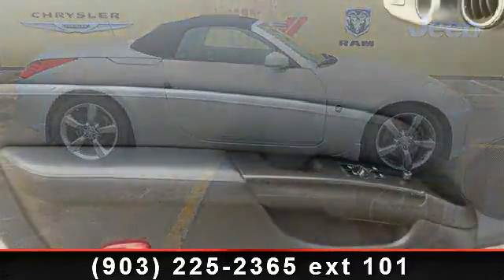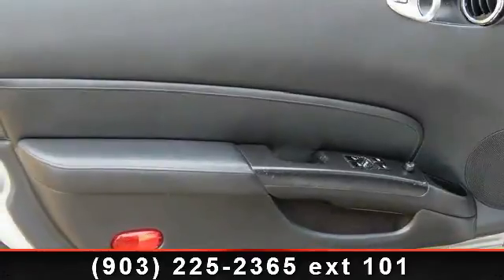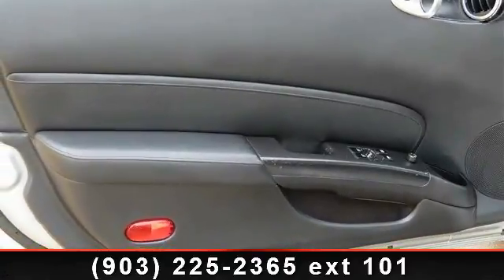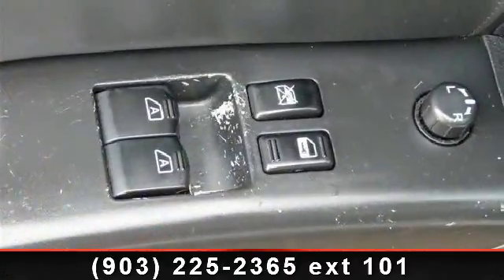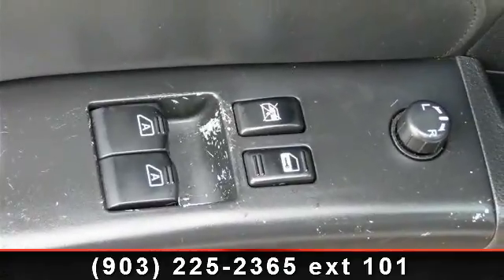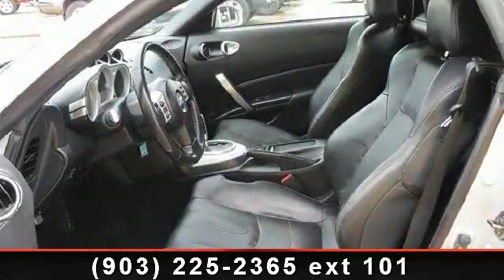2006 Nissan 350z - Sulphur Springs Dodge - Sulphur Springs,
Convertible! Non Smoker. Low Miles, 59,386!!! 3.5L V6! Automatic! Sport Bucket Front Seats. This Nissan 350Z has heated leather seats. Power Seats! Easy to use Steering Wheel Controls. AM/FM/CD Player! In-Dash 6 Disc CD changer! Power Soft Top! Power Windows, Locks, Tilt and Cruise control. Safety Features Include: ABS, Xenon headlights, Passenger Airbag... Give us a call and set up an appointment to take a test drive now!! Lifetime Engine Warranty on all gas engine under 100,000 miles and we offer $8 oil changes on 4 and 6 cyls engines and $18 on V8 engines on the vehicles we sell. You need not to worry when buying a pre-owned vehicle from Sulphur Springs Chrysler Dodge Jeep. All of our pre-owned cars, trucks, SUVs and vans undergo a rigorous inspection by our certified Chrysler mechanics. IN FACT WE ARE SO CONFIDENT IN THE QUALITY OF OUR PRE-OWNED VEHICLES THAT EACH GASOLINE POWERED ENGINE COMES WITH A LIFETIME WARRANTY AT NO COST TO YOU (under 100,000 miles).